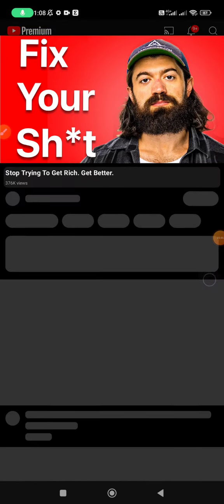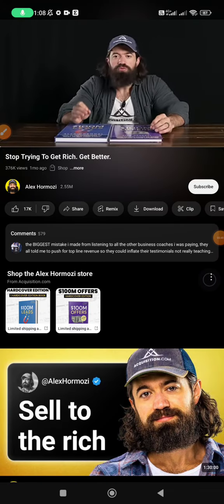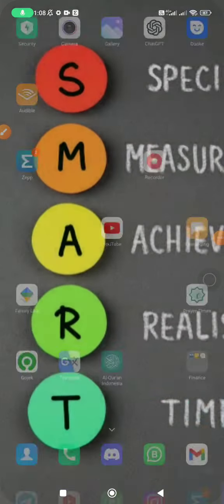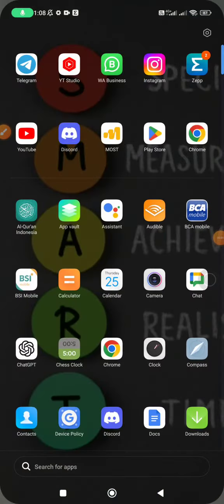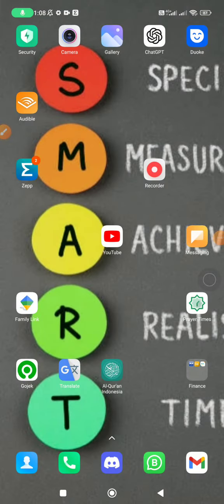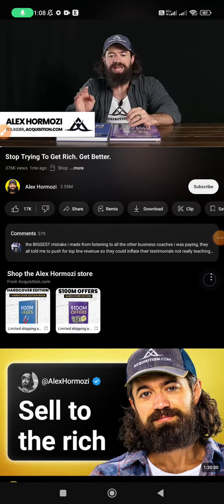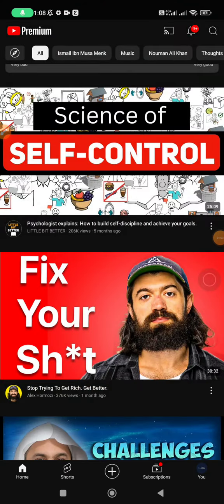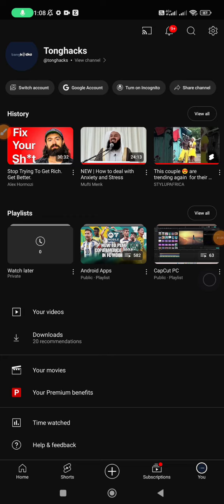✅ STEPS: youtube song play lock screen | how to lock screen while watching | Easy guide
🔑 How to Play YouTube Songs on Lock Screen | Easy Guide 🎵

Unlock the ultimate convenience with YouTube Premium! In this video, we'll show you how to keep your favorite YouTube songs and videos playing even when your phone's screen is locked. This feature is a game-changer for all music and video lovers. Whether you're listening to a playlist or watching a tutorial, you can now enjoy seamless playback without interruptions.

First, make sure you have a YouTube Premium subscription. This amazing feature is exclusively available for premium users. It's a small investment for endless entertainment and convenience.

In this tutorial, we'll use a video from Alex Horoi as an example. His content is fantastic for those looking to make money online. Once you play the video, you can lock your screen, and the video will continue playing in the background. This is perfect for multitasking or when you want to save battery by turning off your screen.

With YouTube Premium, you get more than just ad-free videos. You also gain the ability to play videos in the background and access exclusive content. It's definitely worth the subscription cost.